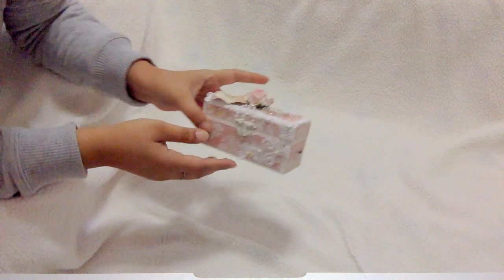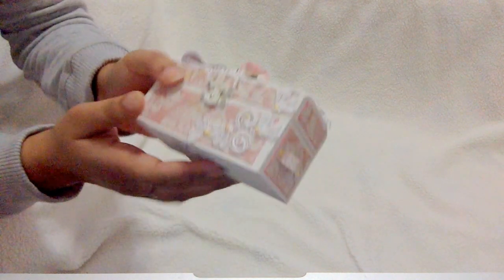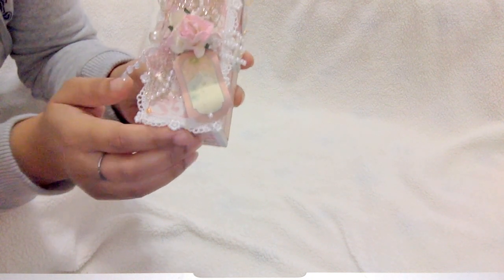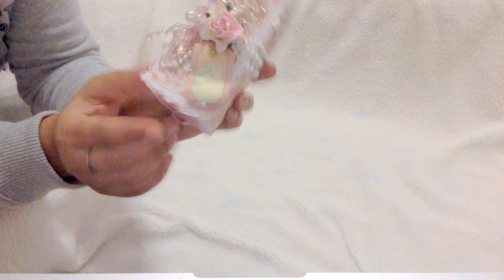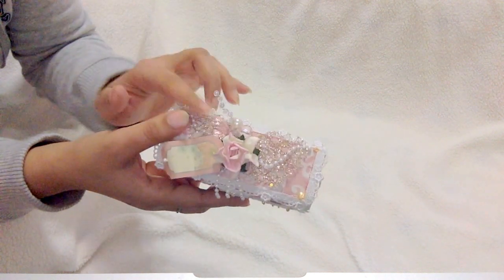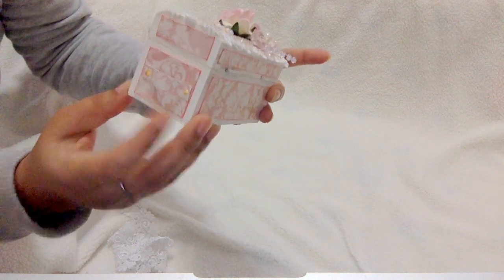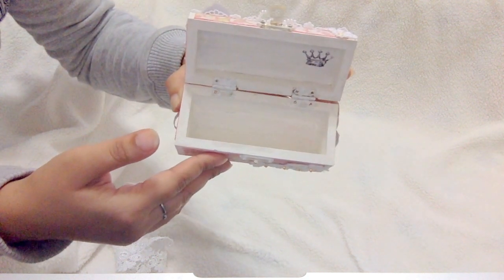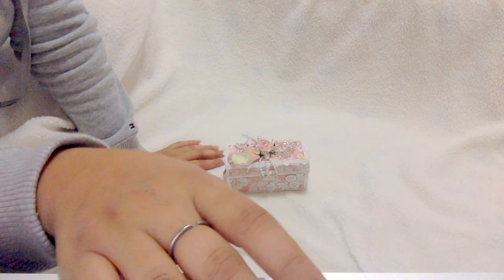Gorgeous Little keepsake box - DT for My Paper Passion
My Paper Passion